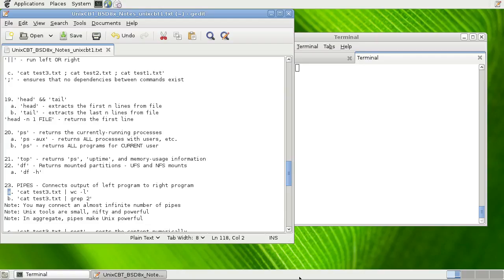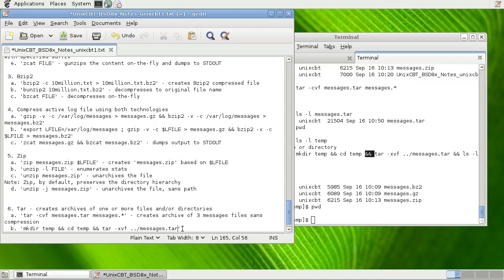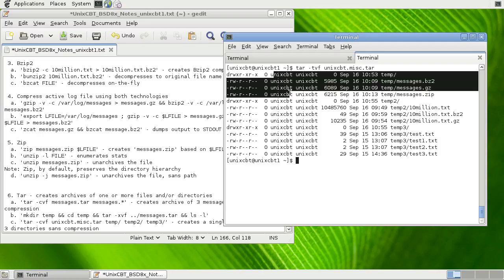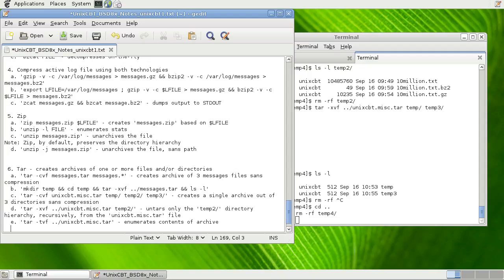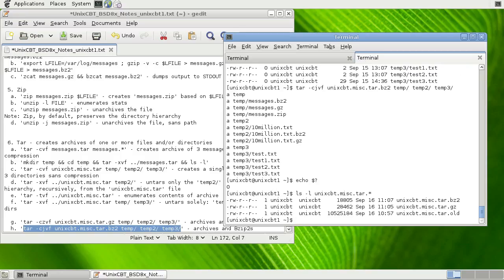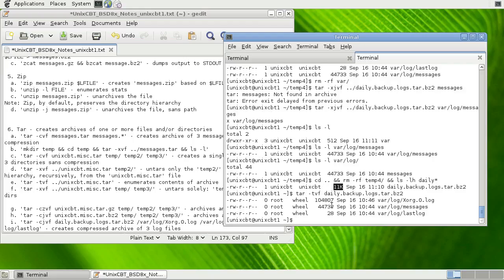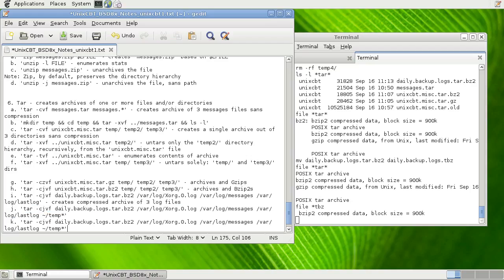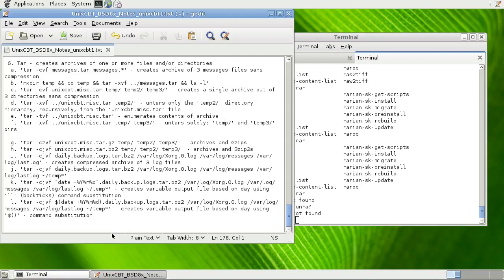UCBT BSD8x 012 Tar Archives